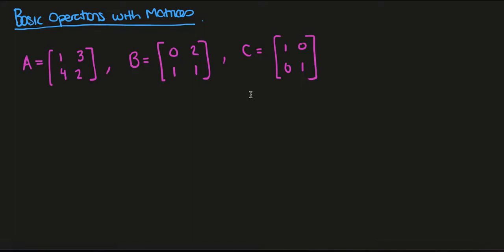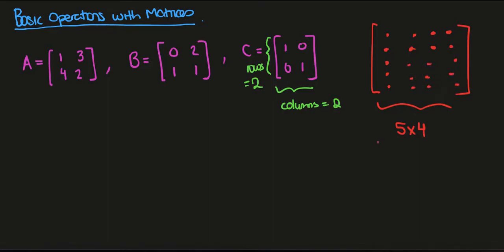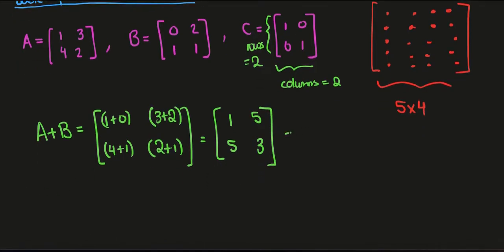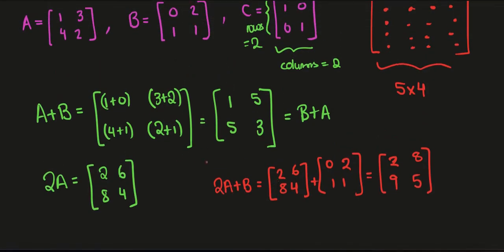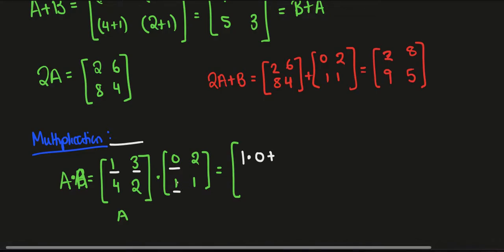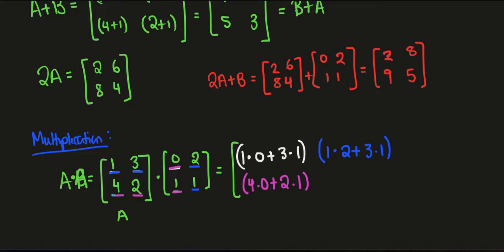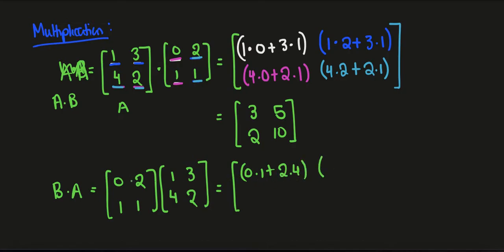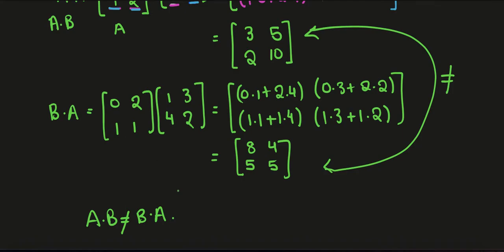Matrix Algebra Introduction -- Basics of Matrices | Linear Algebra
In this video, we introduce matrices and discuss some examples illustrating basic operations with them. This serves as a matrix algebra introduction where we discuss the basics of matrices and is an important starting point for further studies in linear algebra.